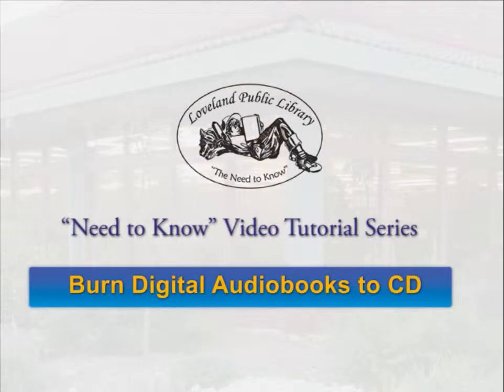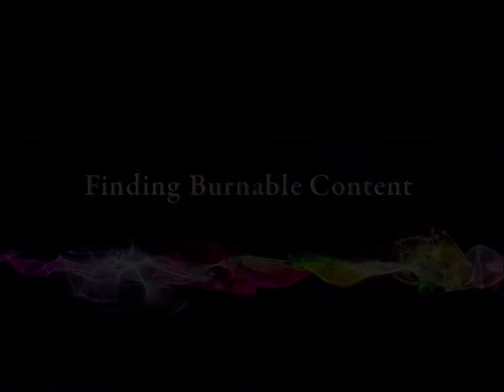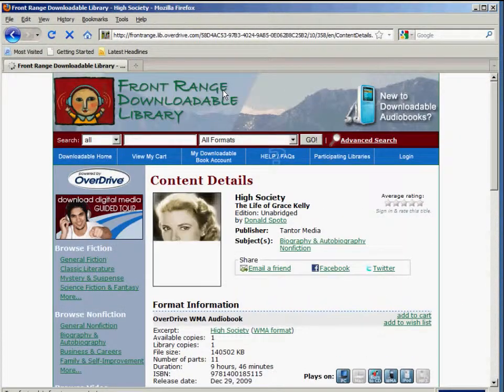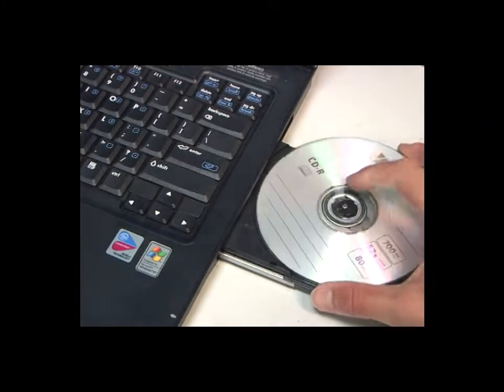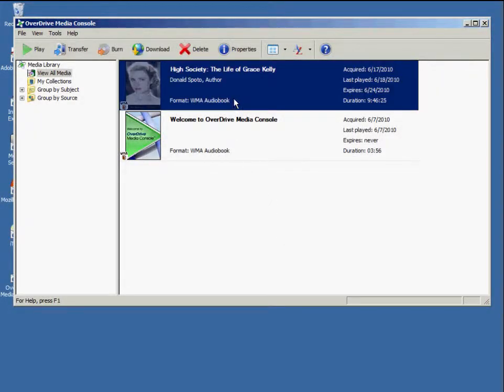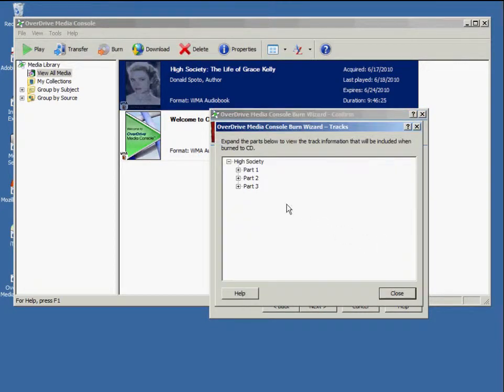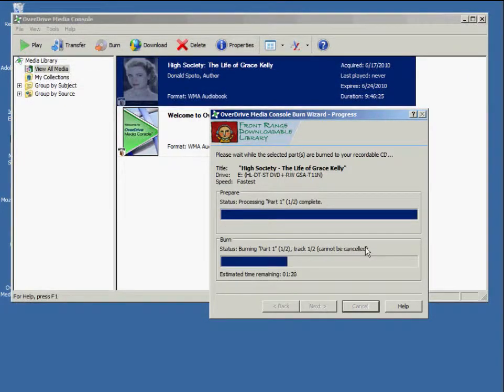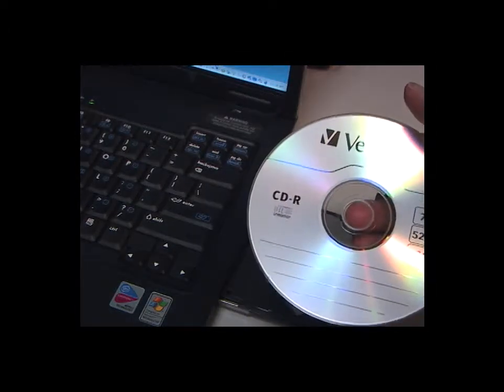OverDrive and burning to CD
Using Overdrive and the Front Range Downloadable Library to burn checked-out digital audiobooks to CD